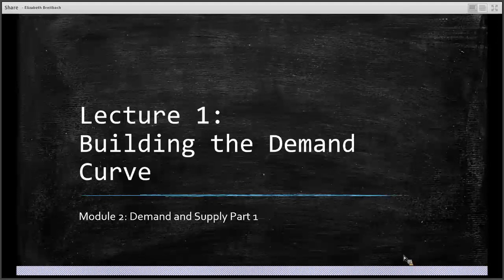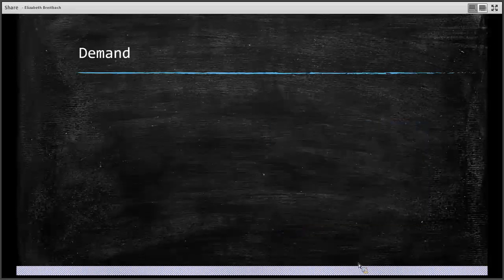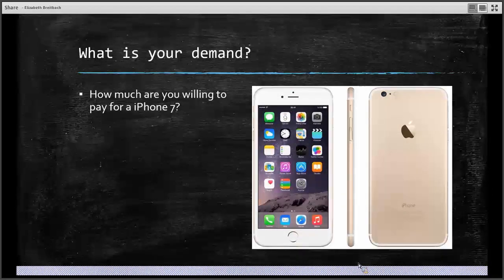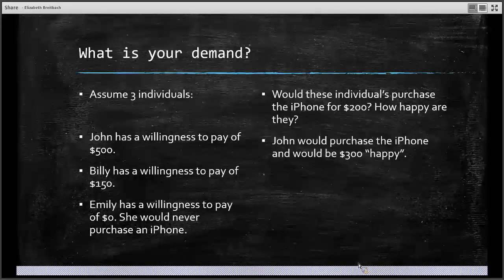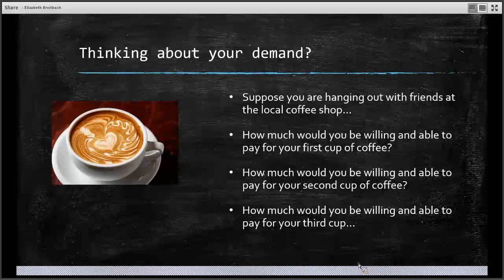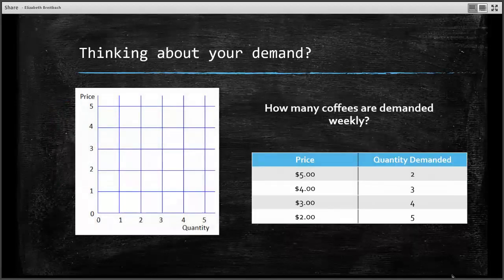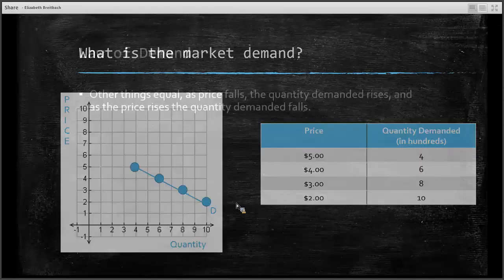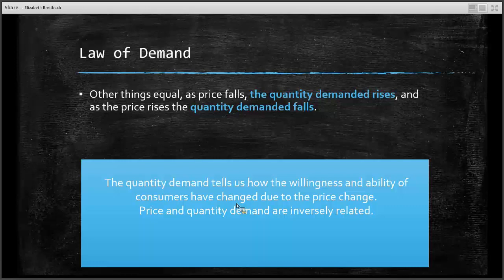ECON 224 Spring 17M2 L1 Building Demand 0